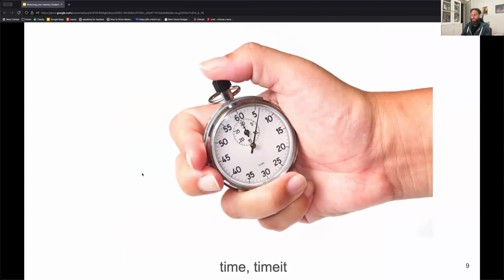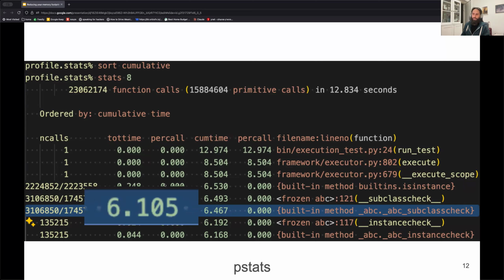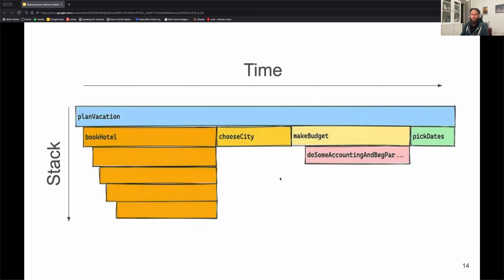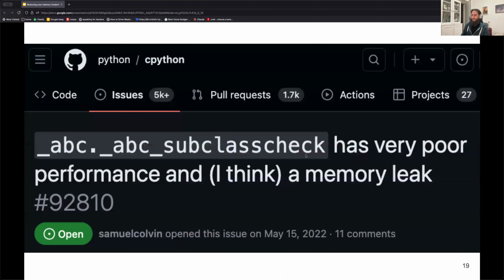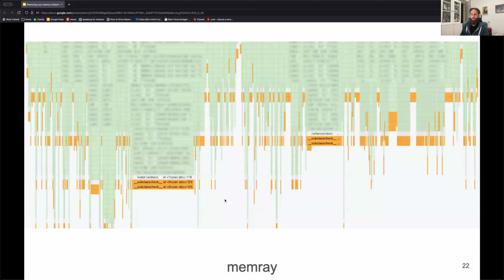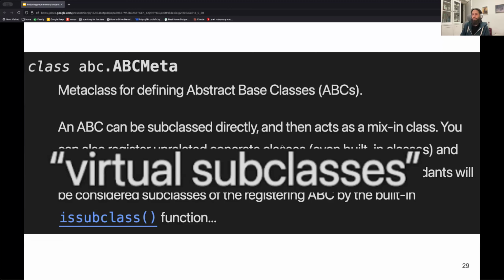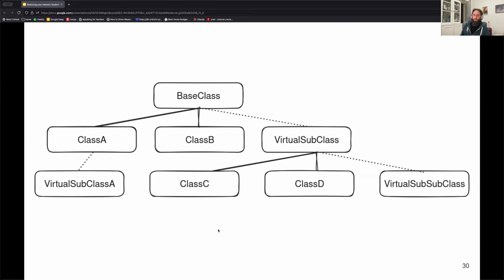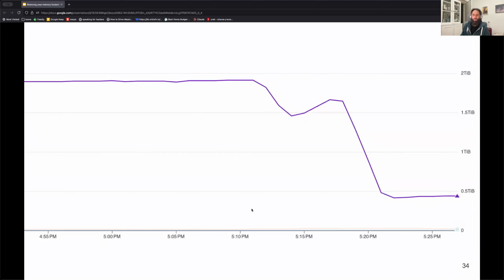Reducing your memory footprint by 75 percent with 6 lines with Tomer Brisker